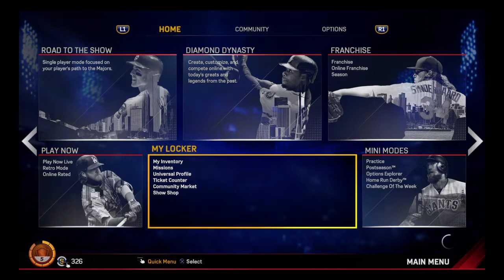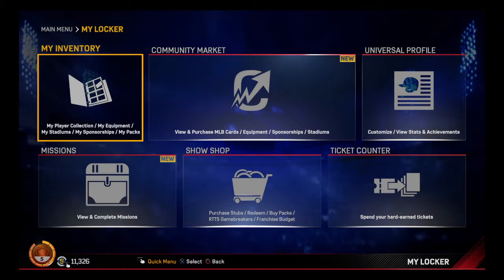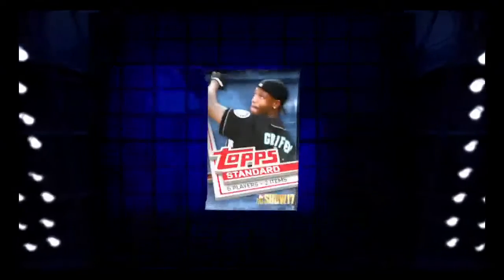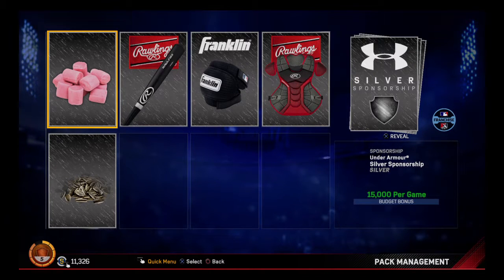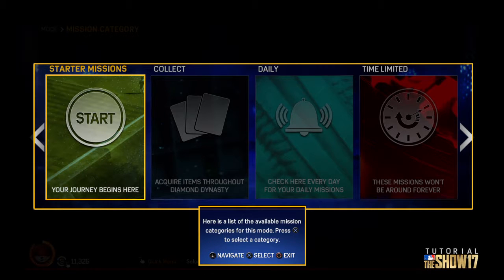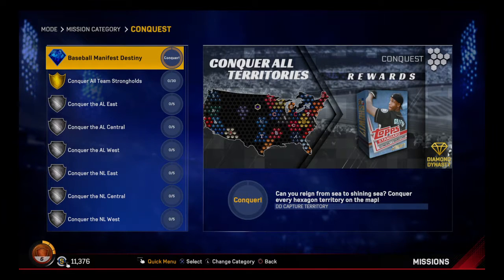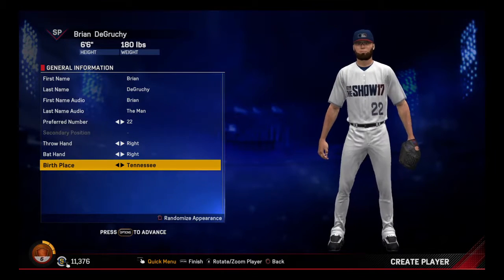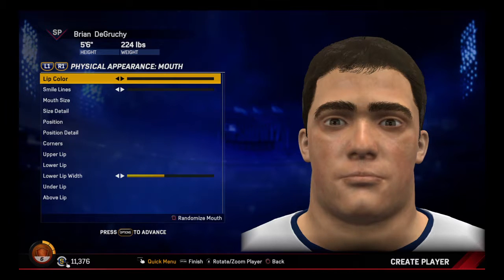MLB 17 HOF Pack Opening and Gameplay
A Gaming channel for Rocket League, Black Ops 3 and Battlefield along with other games as well. I will hopefully be getting some live streams in the future, but for now I will be just putting videos on here. I am not the best at these games I just get lucky and post on here.